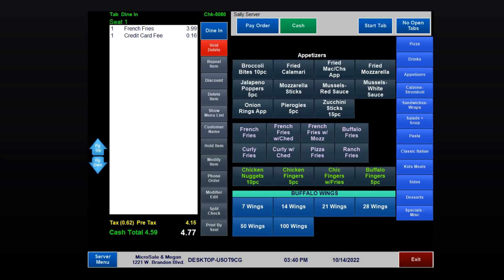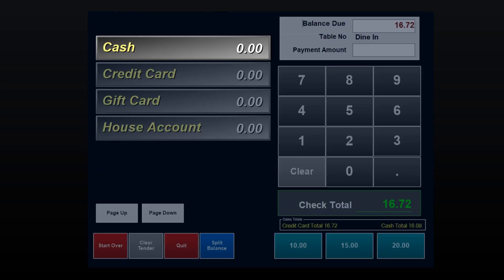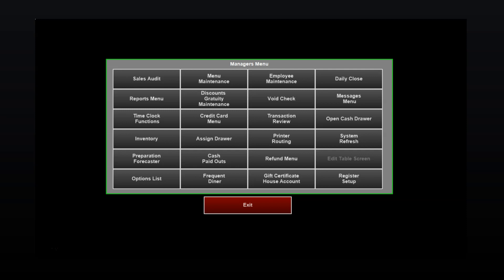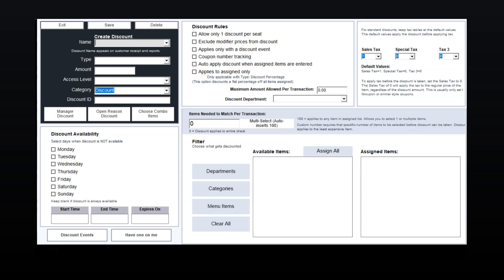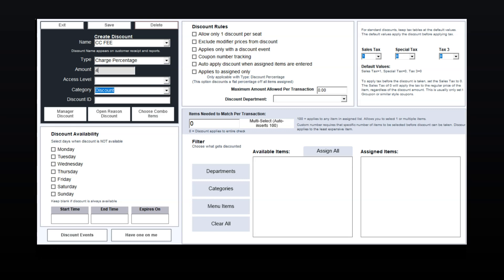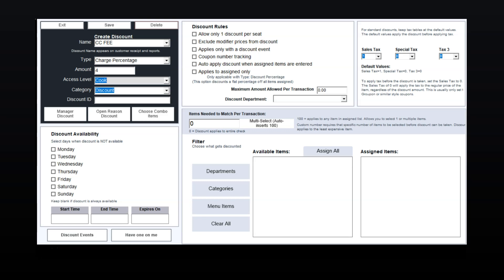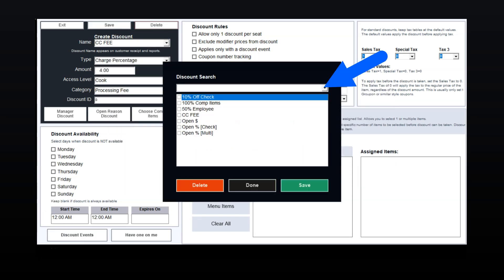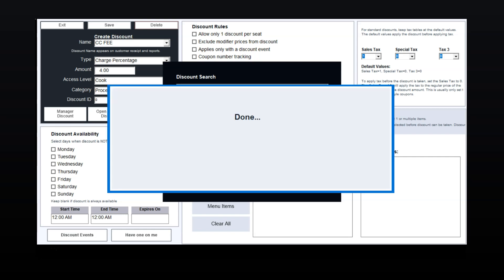HOW TO: Set up cash discount processing fee